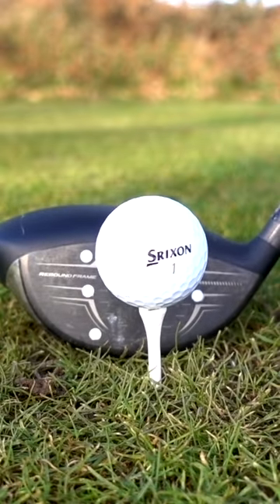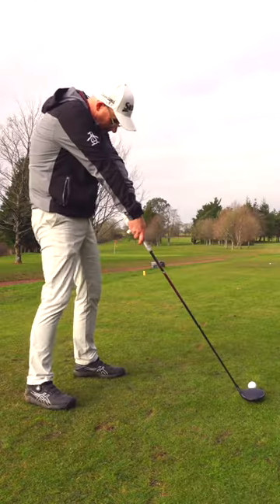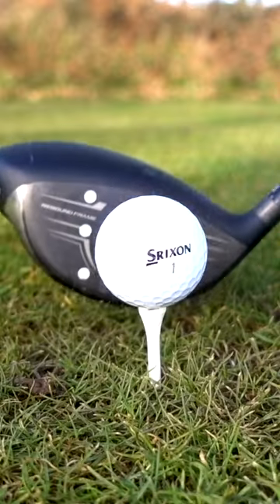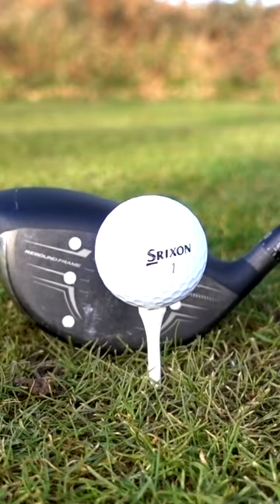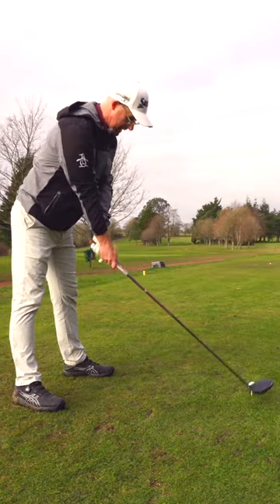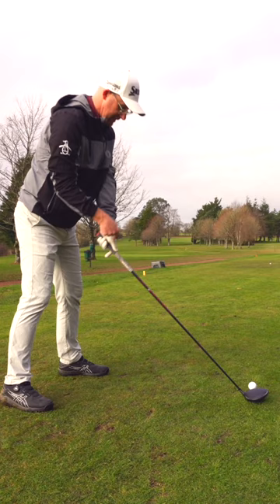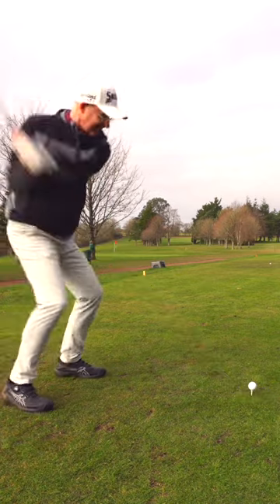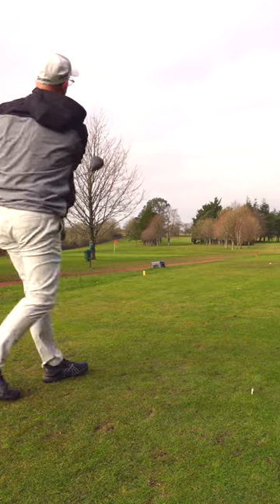GOLF DRIVER SET UP BASICS - Simple Keys to great driving